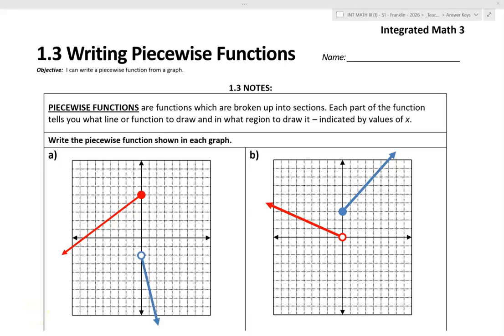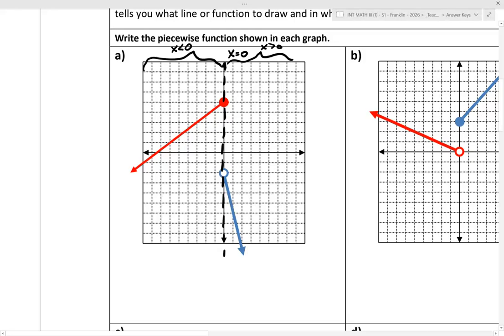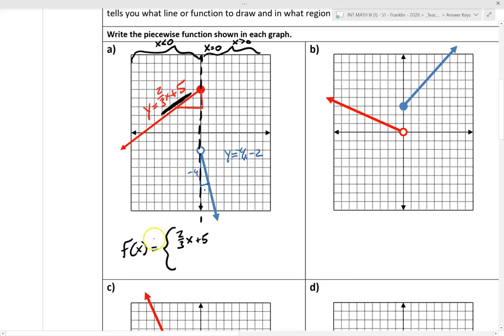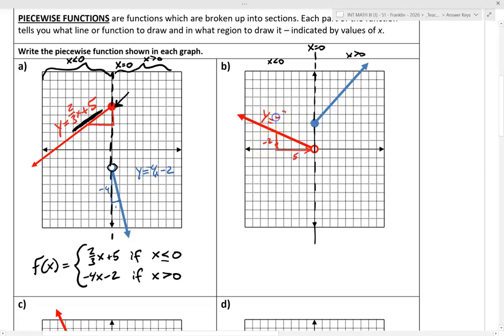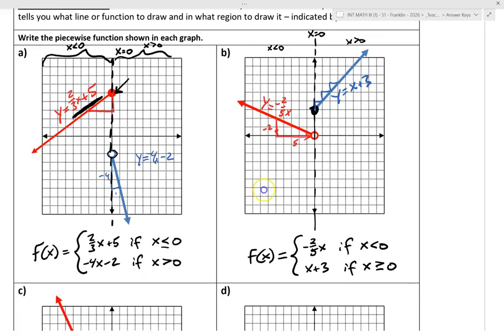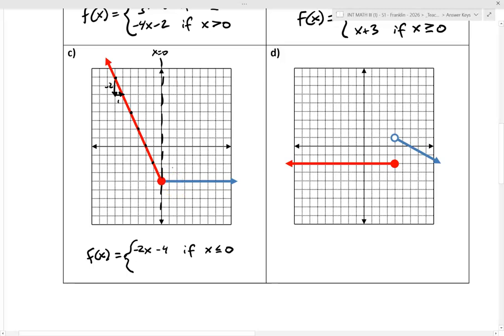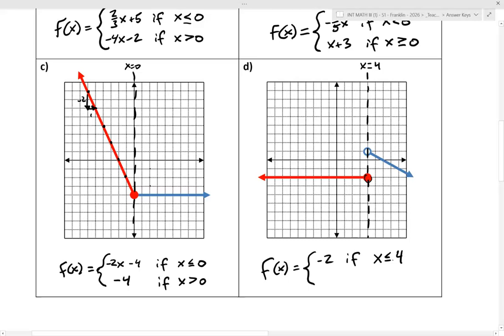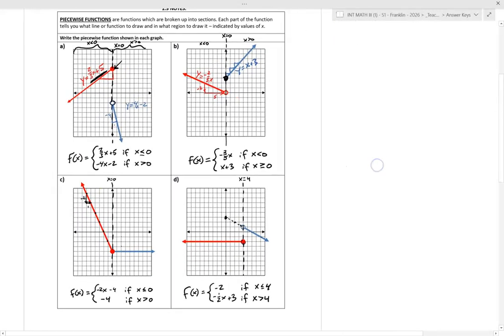1.3 Notes: Writing Piecewise Functions